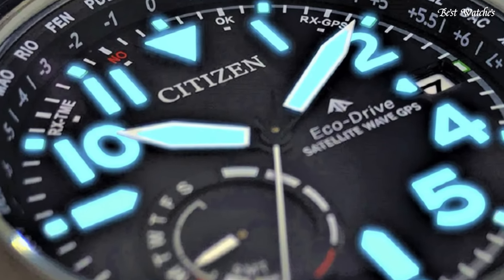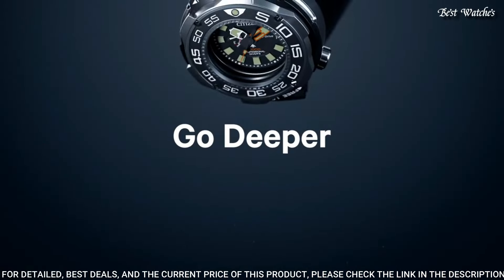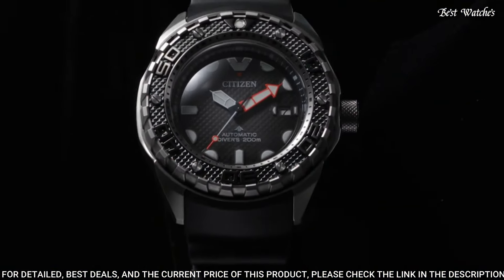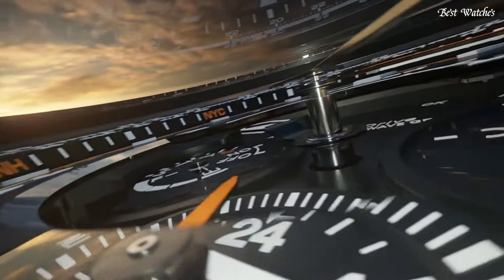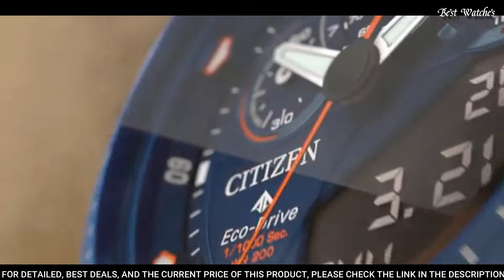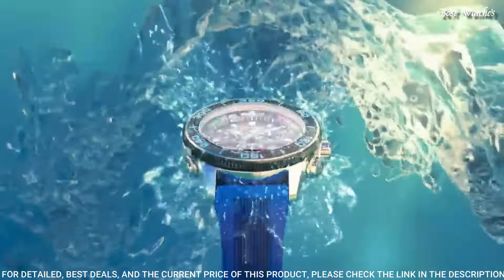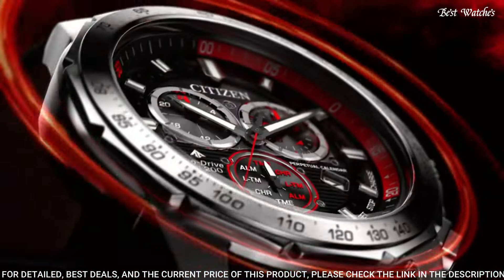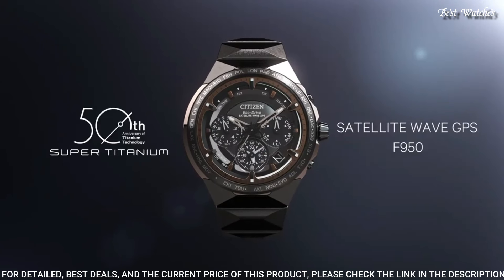Top 20 Best Citizen Watches 2024: Which One Should You Buy?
20.Citizen JY8078-01L Promaster Skyhawk A-T Watch
19.Citizen Bn0150-10e Men´s Black Watch
18.Citizen BN7020-17E Promaster Eco-Drive Watch
17.Citizen Satellite Wave World Time GPS Watch CC3005-85E
16.Citizen Promaster Altichron Black Dial Men's Watch
15.Citizen Promaster Marine NB6004-08E  men's watch
14.CITIZEN PROMASTER CC5006-06L Eco-Drive GPS Watch
13.Citizen JY8075-51E Promaster Skyhawk A-T Eco-Drive Watch
12.Citizen Promaster Sky Satellite Wave 30th Anniversary watch
11.Citizen CC7000-01L Men's Satellite Wave Green Dial Watch
10.Citizen JW0139-05L Eco-Drive Promaster SST Quartz Mens Watch
09.Citizen BN2038-01L Promaster Eco-Drive Blue Dial Men's Watch
08.Citizen Signature Stainless Steel NB4014-56E Mechanical-Hand-Wind Watch
07.Citizen Eco-Drive Promaster Sailhawk Mens Watch
06.Citizen Perpetual AT4010-50E Chrono A-T Eco-Drive Watch
05.Citizen Men's BZ1000-54E Analog Display Quartz Silver Watch
04.Citizen Promaster MX Bl5571-09l Men’s Watch
03.Citizen Professional Master BN2036-14E Watch
02.Citizen BL8140-55E Eco-Drive Watch
01.CITIZEN Satellite Wave GPS F950